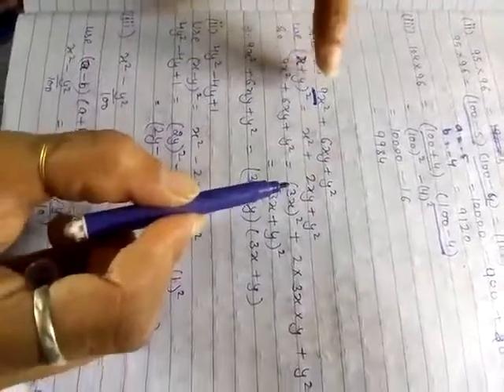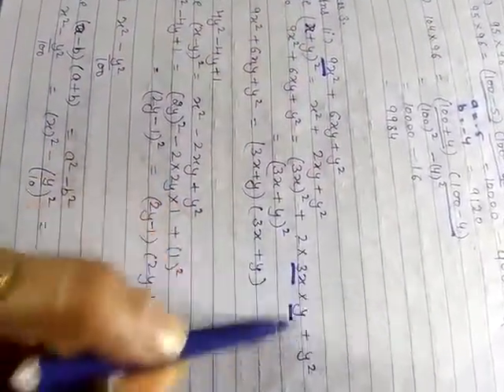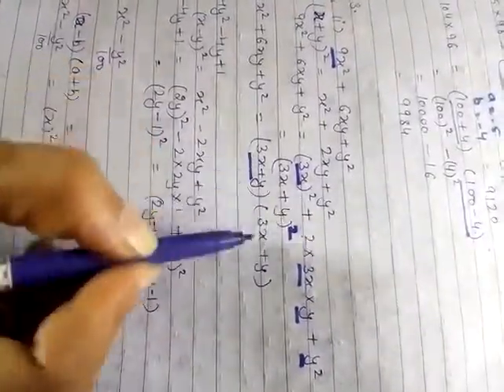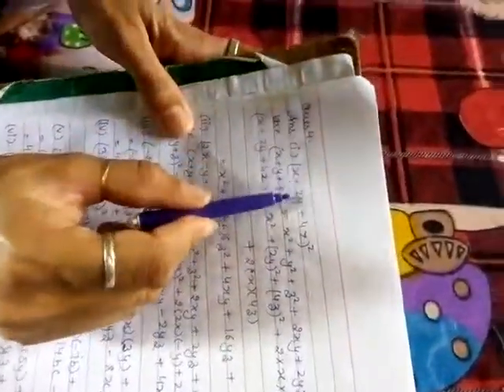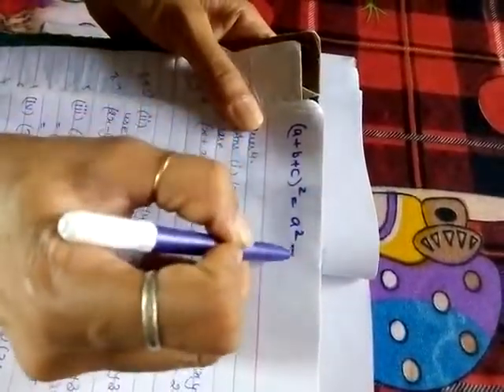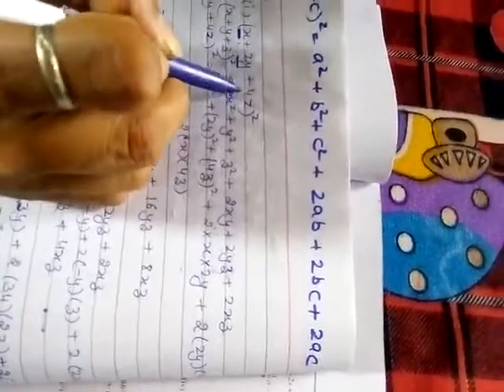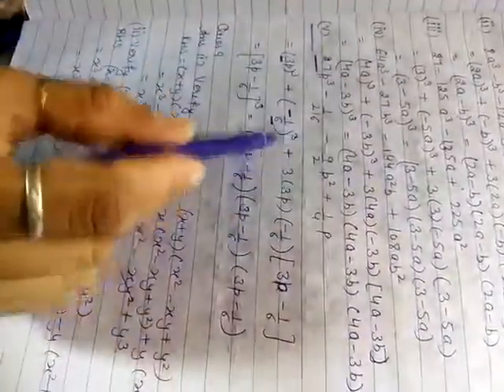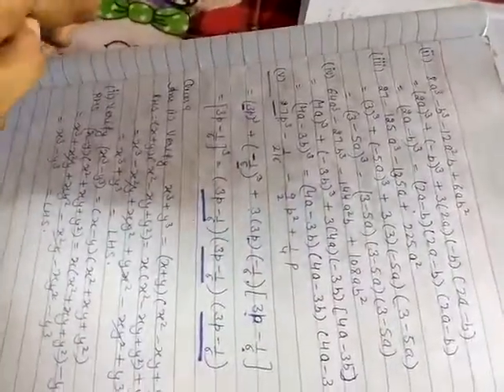17 May 2020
Ex. 2.5 of 9th class